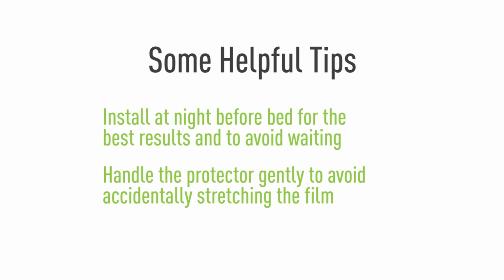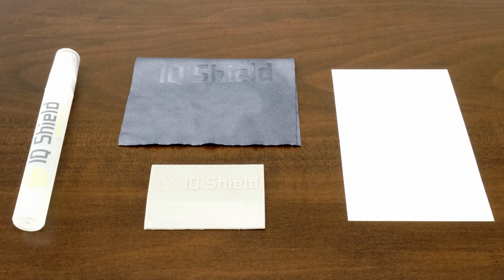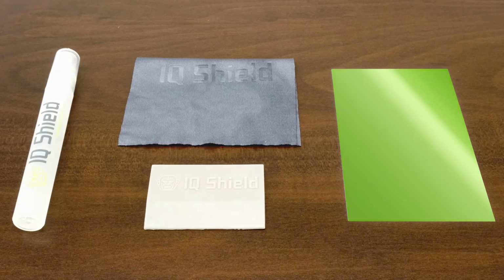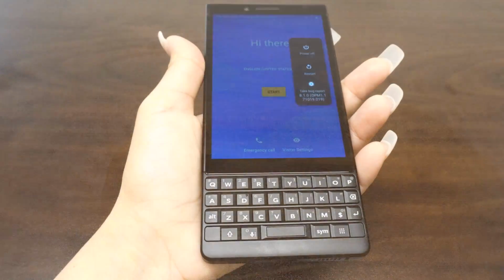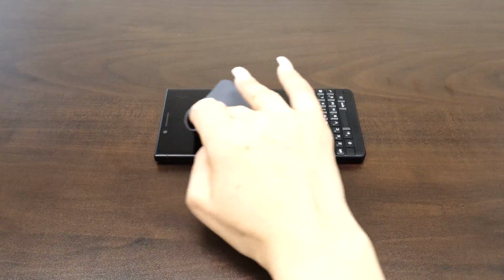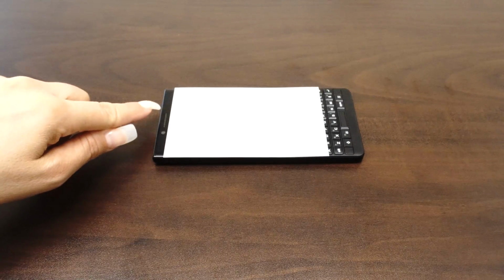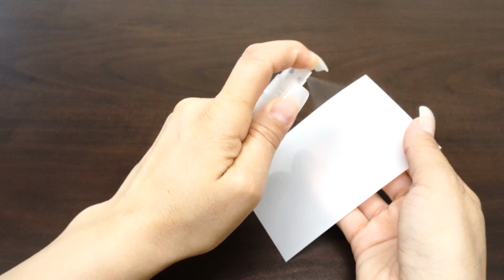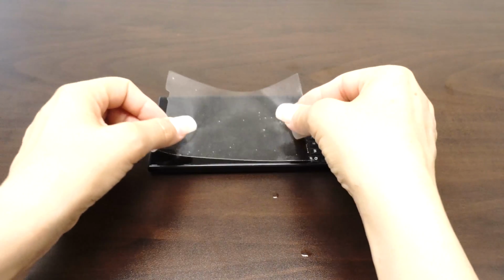IQ Shield - Blackberry Key2 Screen Protector Installation Video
**Written Instructions Below**

Purchase From Amazon.com

1. Be sure that you have all the necessary materials needed.  Each IQ shield "Spray Install" kit will include an installation bottle, squeegee, lint-free cloth and screen protector for your device.

2. Find a flat, clean and well-lit work environment before you start installing the IQ shield.  This is to make sure that you avoid dust, lint, small hair follicles or other micro-debris from getting under the film during the installation process.

3. Turn off your device.  If possible, also remove the battery.

4. Wipe your device's screen with the lint-free cloth and remove all visible dust and fingerprints.

5. Wash your hands thoroughly to make sure no dirt or oil get on the screen protector or screen.

6. Spray your fingertips with the installation solution bottle provided.  Moistening your fingers will help prevent any fingerprints from getting on the screen protector or screen during installation.

7. With your wet fingertips, carefully peel the IQ Shield from its backing liner.

8. With one hand, hold the film steady with the adhesive side facing up.  With your other hand, begin to spray the screen protector's adhesive side with the installation solution bottle provided.

***Be sure to spray a COMPLETE AND EVEN LAYER on the adhesive side***

9. If the screen protector is dripping wet, gently shake off the excess installation solution.

10. Place the screen protector on your device.  You should be able to easily slide the IQ Shield around to make any necessary adjustments.  Please take your time until the IQ Shield is completely aligned.

11. Once the film is perfectly positioned, take one hand to hold the film in place.  With your other hand, you'll be pushing out all the excess solution from under y our IQ Shield with the squeegee provided.

***AVOID pushing the solution into any holes, speakers, and buttons on your device***

12. When you're done, gently pad away all the leftover solution with the lint-free cloth, and let your device sit for at least 12-24 hours if possible.  We suggest installing the IQ Shield at night before heading to bed.  By morning, the IQ Shield should be settled onto your screen, and your device should be ready to go.

13. If there are visible micro-bubbles and streaks left under the IQ Shield, simply wait for them to disappear.  Your screen should be completely clear in a few days.